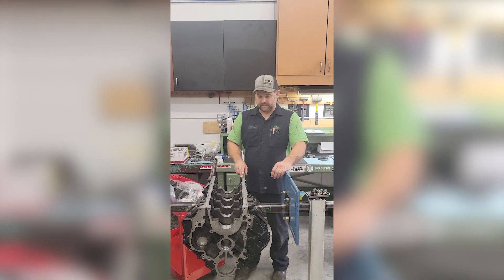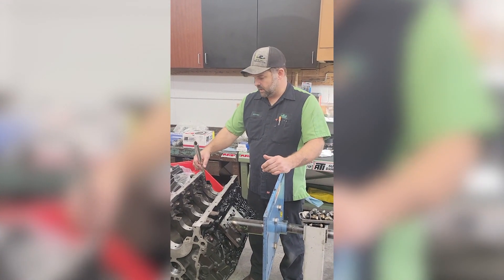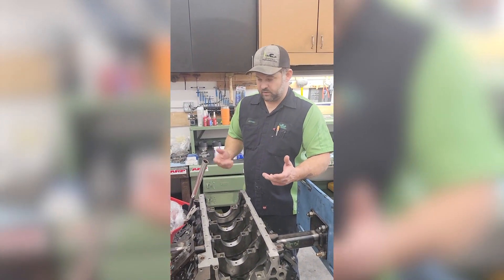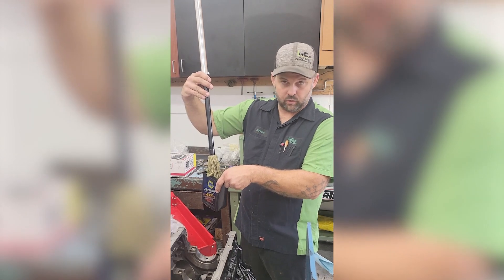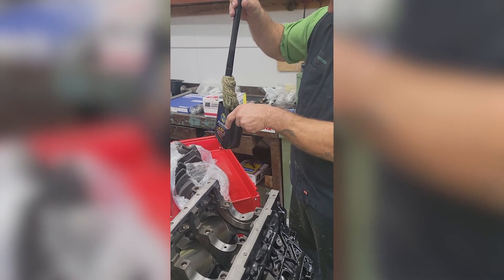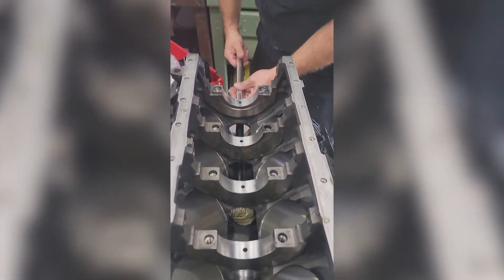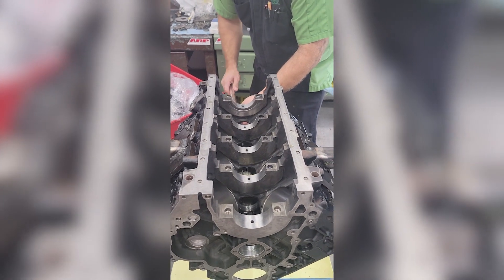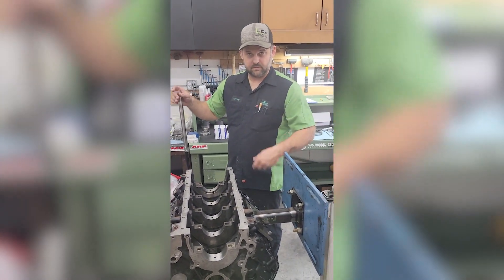Easy Cam Bearing Lubrication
If you've ever had to lubricate the cam bearings on a Cummins or Duramax engine, it can be quite the chore to reach those center cam bearings. Jeff McCord of LinCo Diesel Performance has an easy and nifty solution.